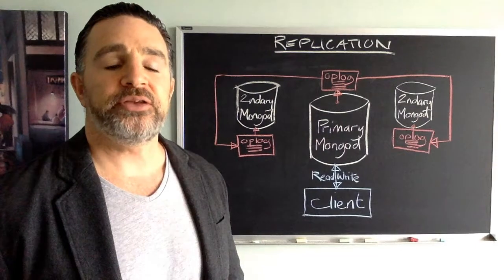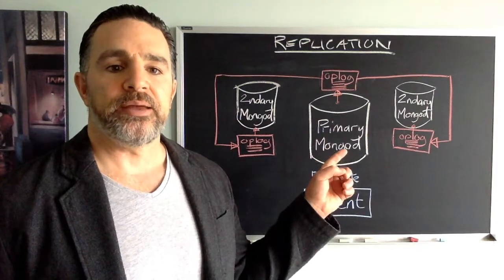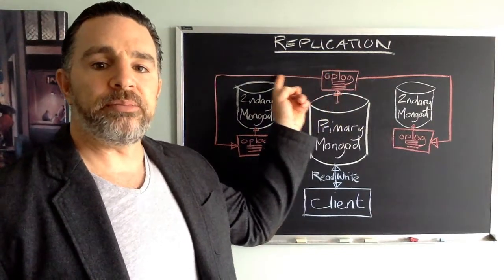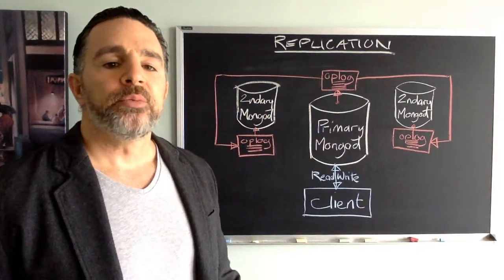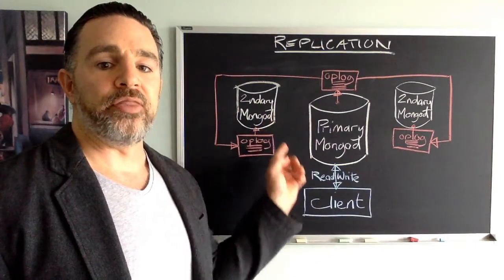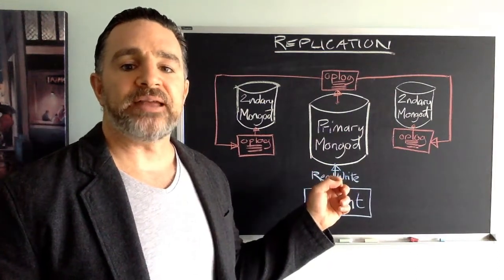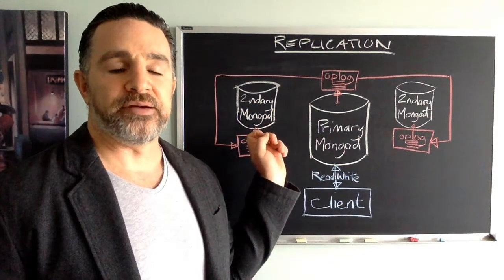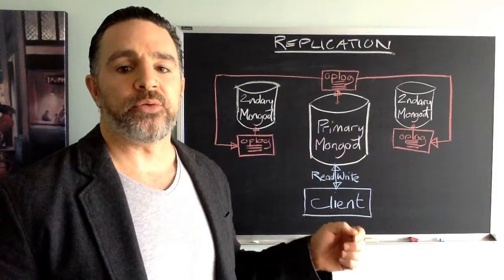MongoDB A to Z Video 35 Replication & Sharding